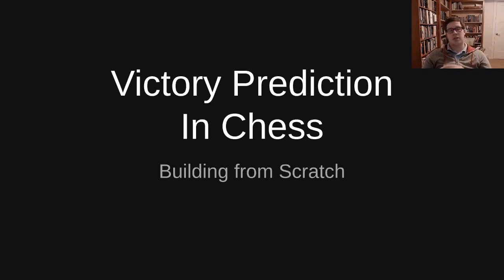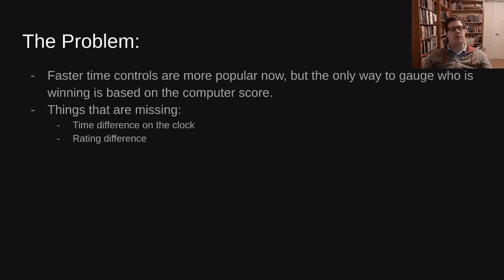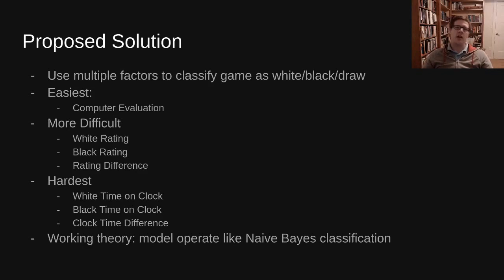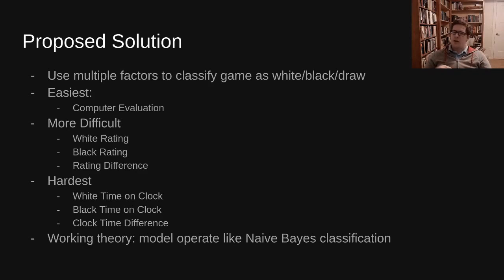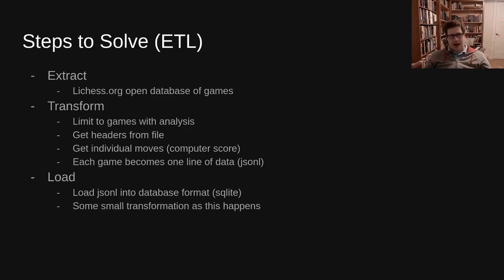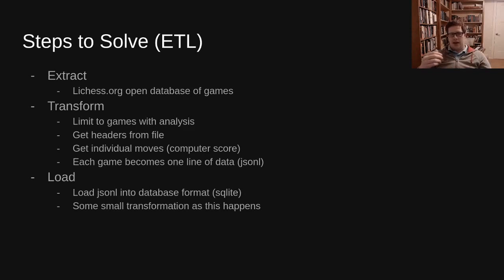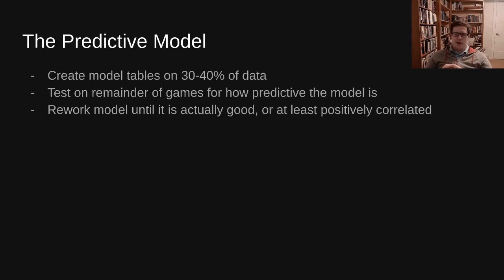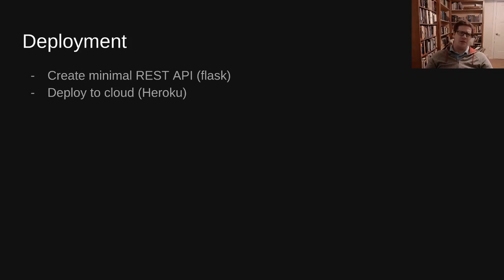Predicting Chess Victory - Part 1: Let's begin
In this video, I introduce the problem that I see in a lot of faster time controls in live chess videos, which is that we can see who an engine thinks is winning, but there's more at play in fast time controls than an engine's analysis.

In this series, we'll be going through all the steps of ETL (extract, transform, load) into model creation and assessment, then finally deployment of the model online.